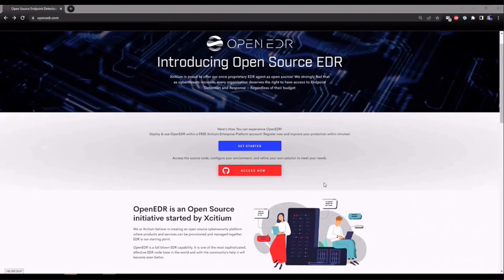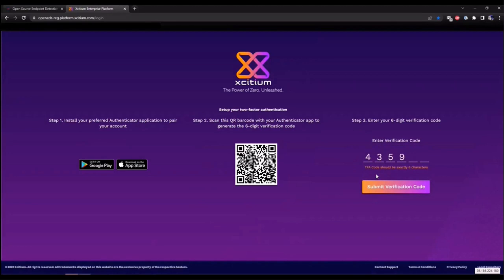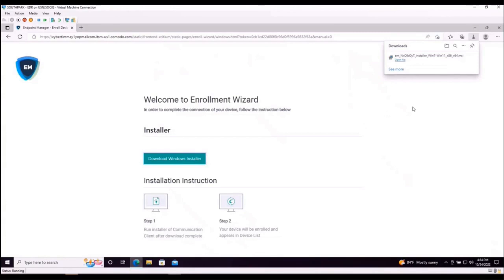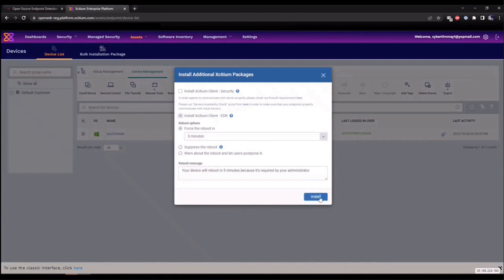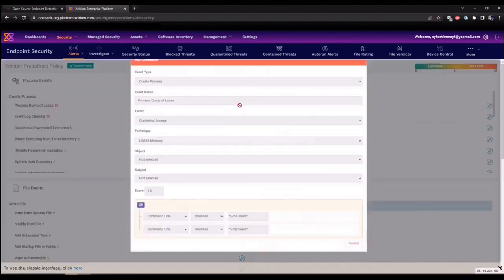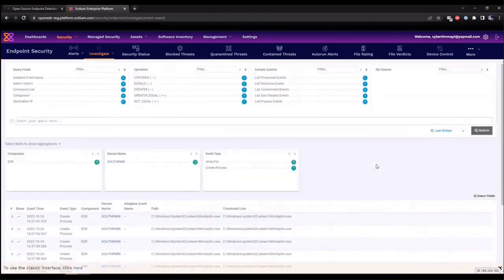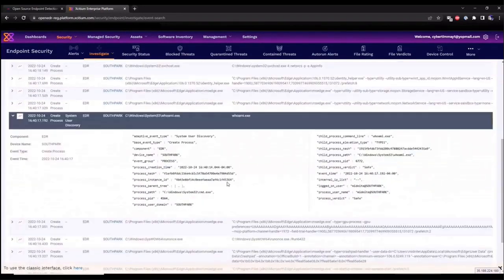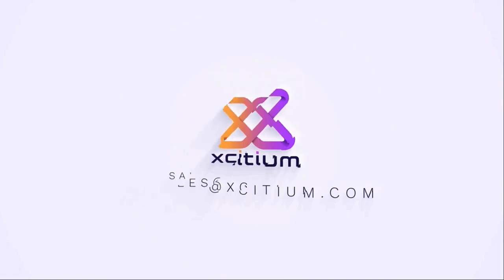Hacker combat Open EDR - Getting Started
Introducing Hacker Combat Open Source Endpoint Detection and Response (HC EDR)